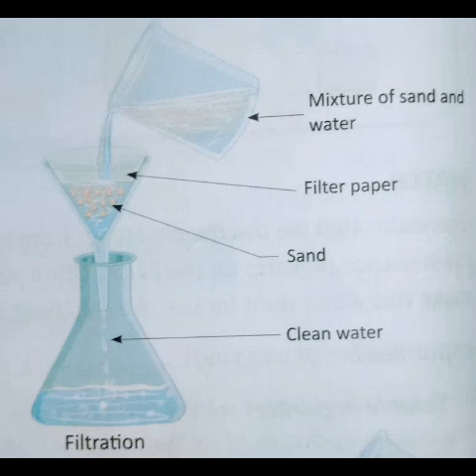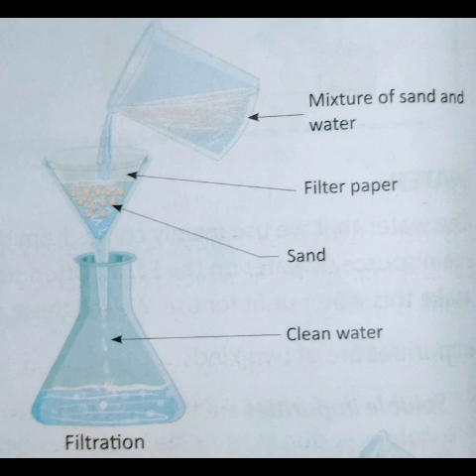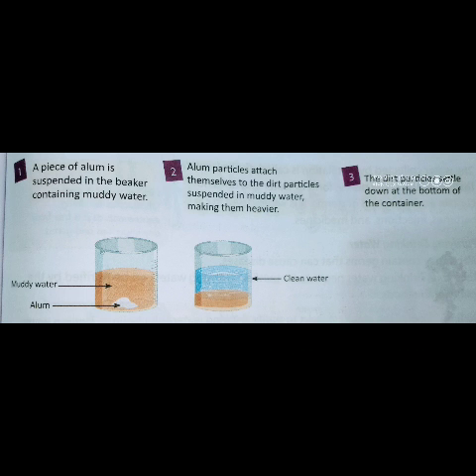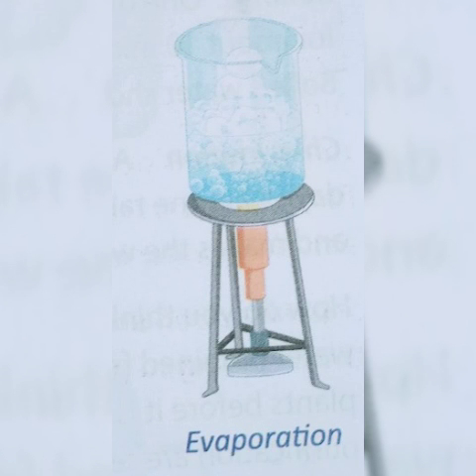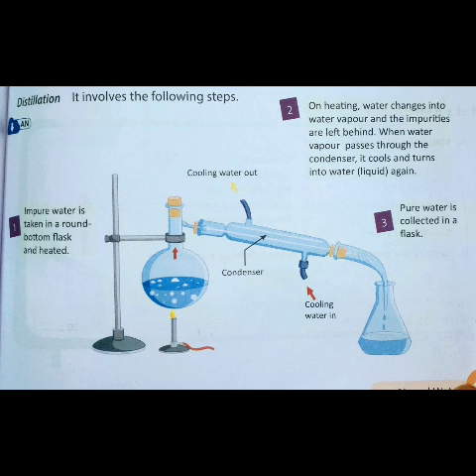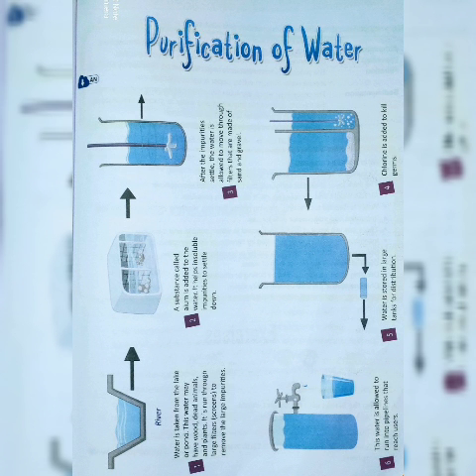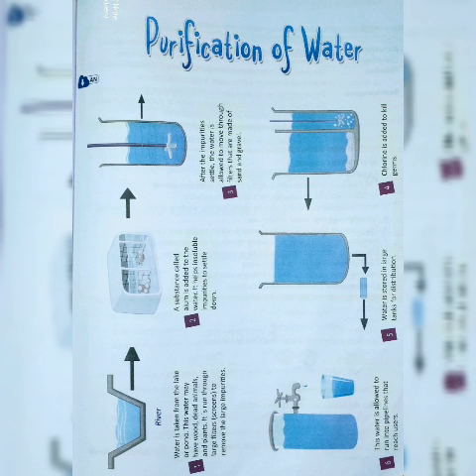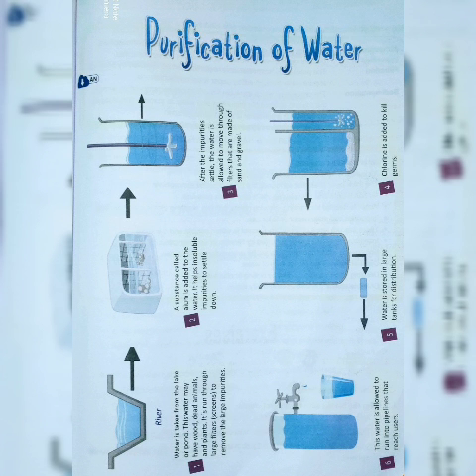SRI PARASAKTHI VIDYALAYA CBSE